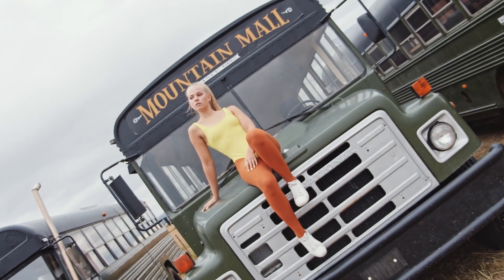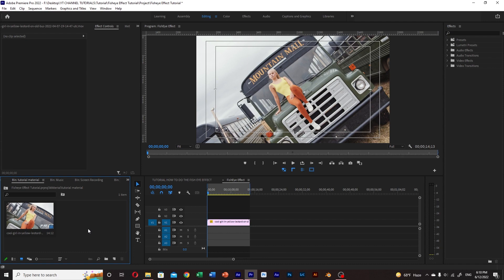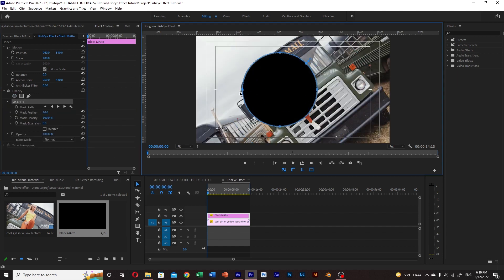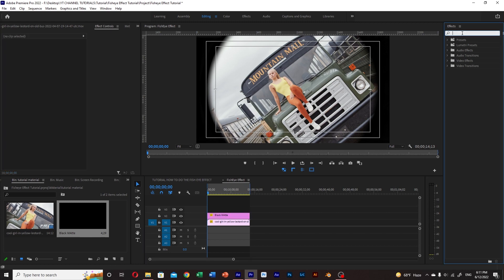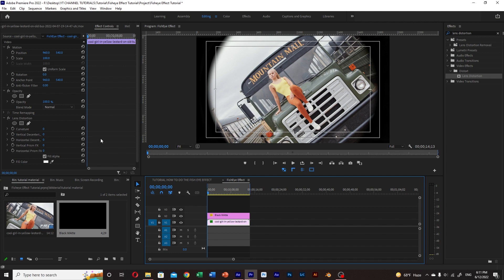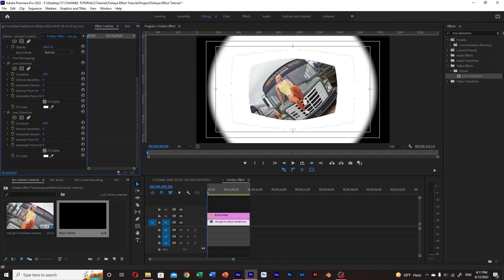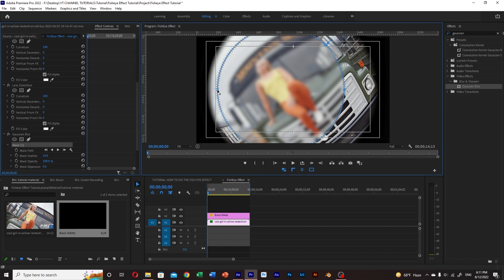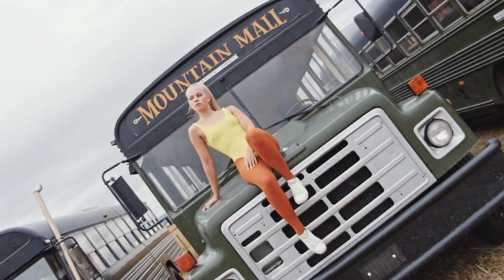Fisheye Lens Effect in Adobe Premiere Pro CC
In this tutorial we learn how to fake the fisheye lens in adobe premiere pro.

Also if you are looking on how to turn your videos into black and white in premiere pro, check this video right